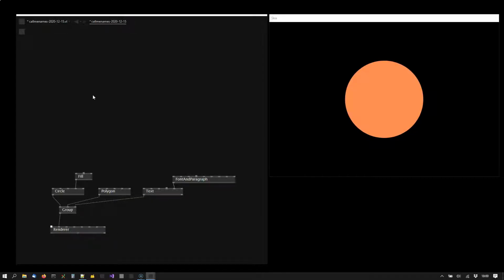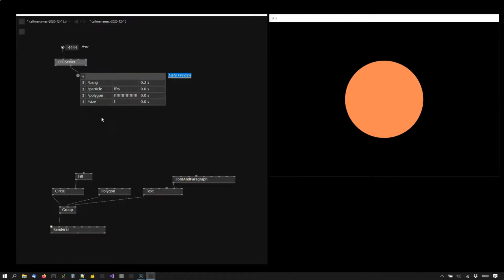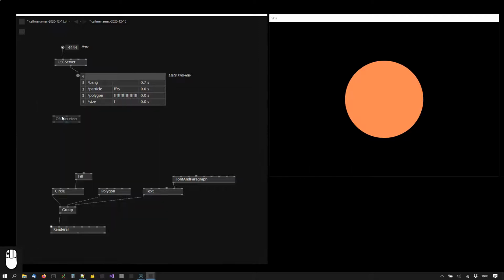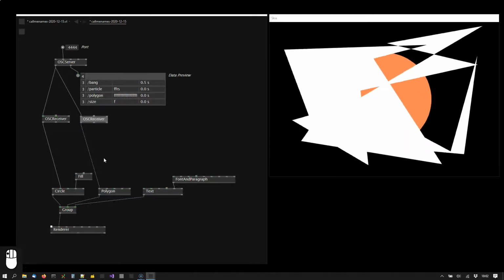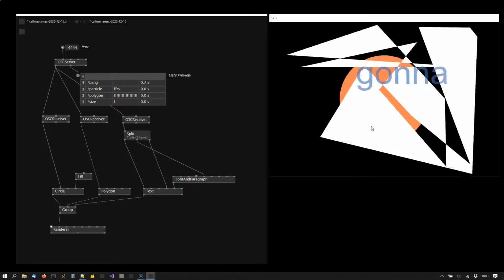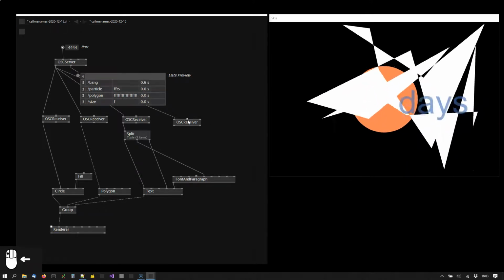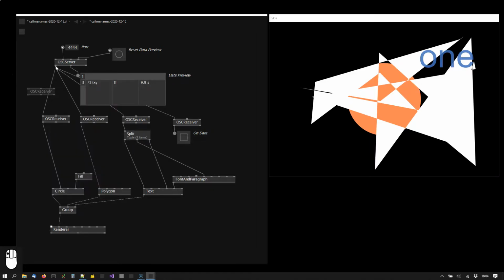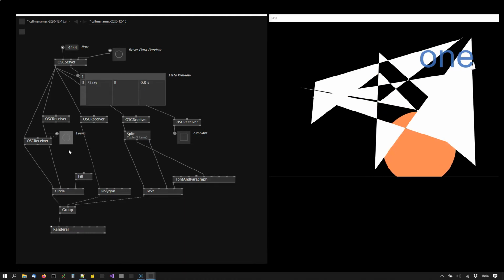HowTo Receive OSC Messages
This video shows how to receive OSC messages in vvvv.